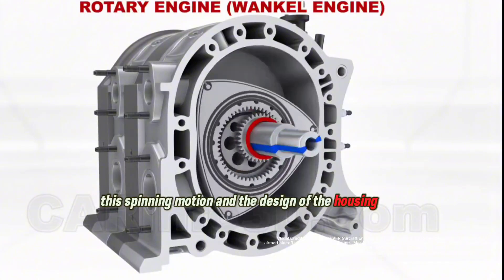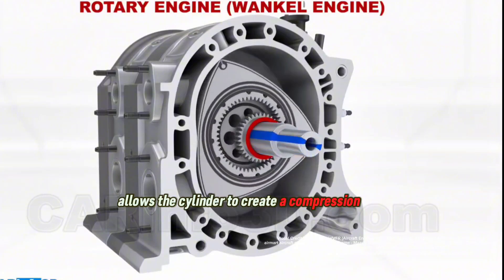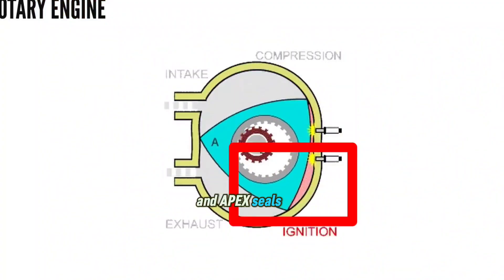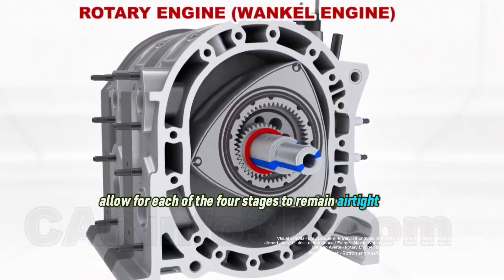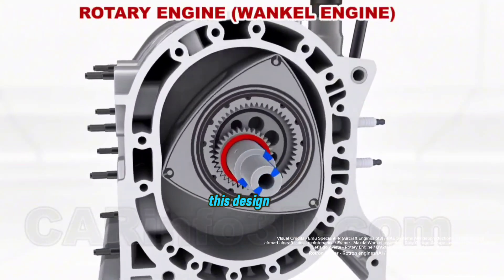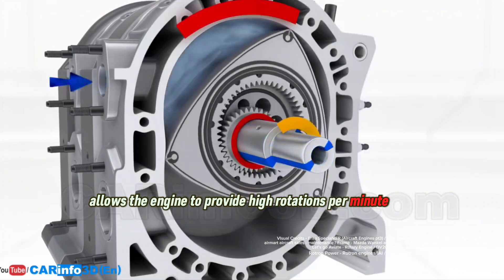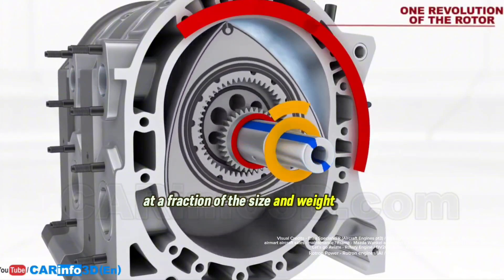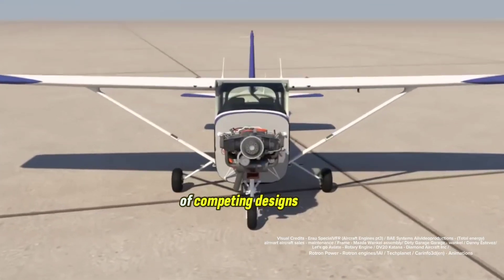Rotary Aero Engines?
"Rotary Aero engines ?" Aileron Snippets - Episode 13

Audio - Thelma - Øfdream
Voice over- elevenlabs.ai
Produced by - @filmeonproductions